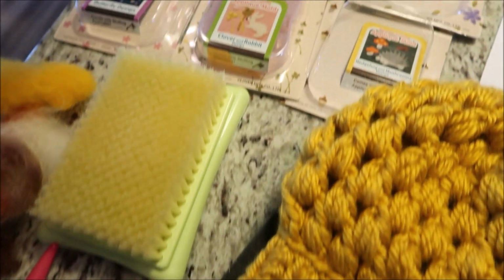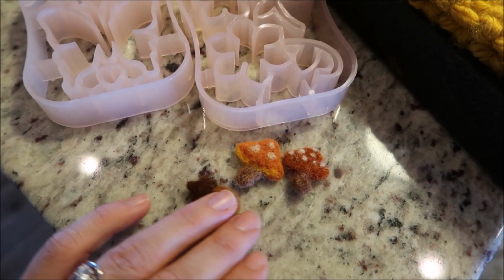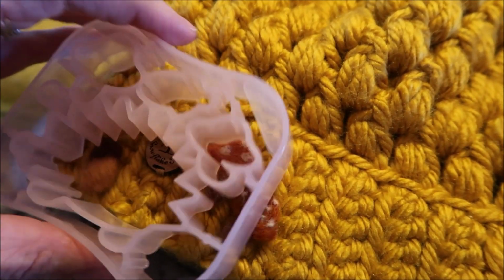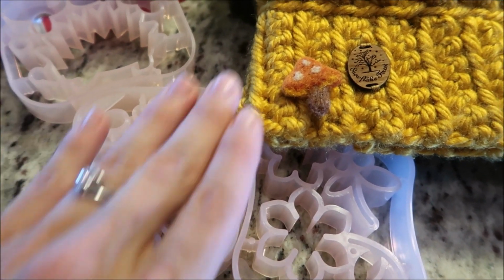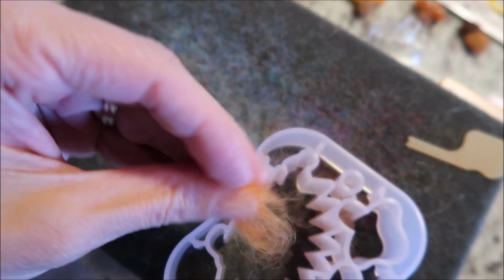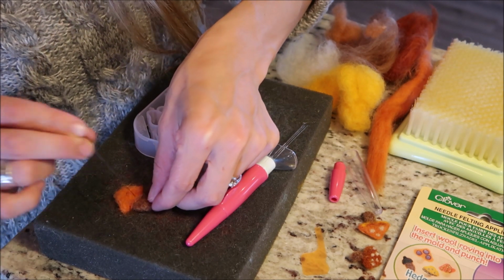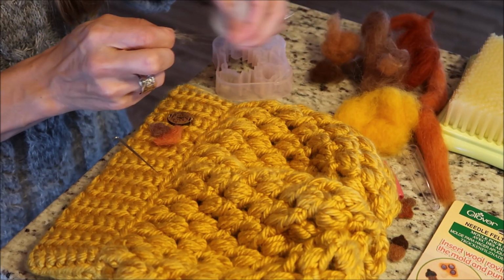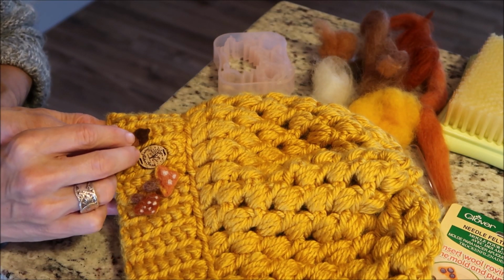Applique Molds Needle Felting TOOLS Test & Review Clover USA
Needle Felting Tool Test & Review, Clover USA Applique Molds

Hi everyone, welcome to today's video, Applique Molds Needle Felting TOOLS Test & Review Clover USA. I hope you find what you are looking for here, if you have any questions about felting I am happy to help!

Needle Felting Tools & Products I use:
Single Needle Felting Tool
Pen Style Needle Felting Tool
Foam Mat
Claw & Matt Cleaner
Mushroom Mold
Felting Tool (5 Needles)
Heavy Weight Needles
Fine Weight Needles
Speed Needles
Tape Measure
Small Scissors
Big Scissors
1lb. Natural White Wool
50 Colors of Wool

ID# 24162180

😘Thank you everyone who has been watching my videos!

Note* If you choose to sell items from patterns you see here on my channel, please credit SnowflakeForest (my Business) for the pattern. Please do not alter, remake or sell my patterns in any way, instead please share these videos where you can. These are strictly for personal use WITH the exception of selling items from them.

Artist: Mykalee
Album: Drifter
Song: Snowy River